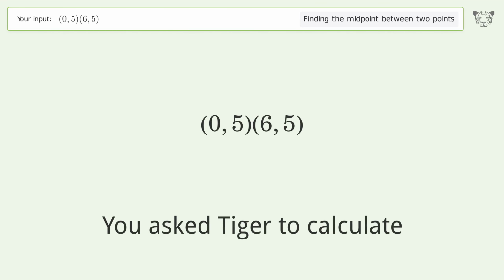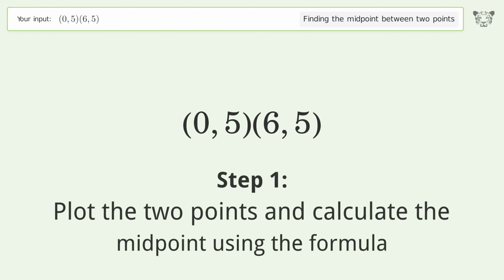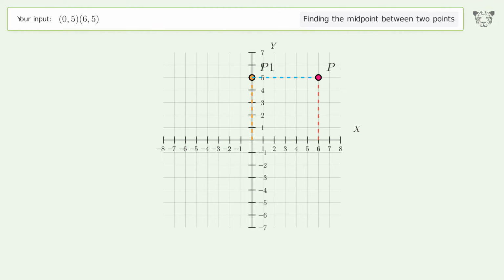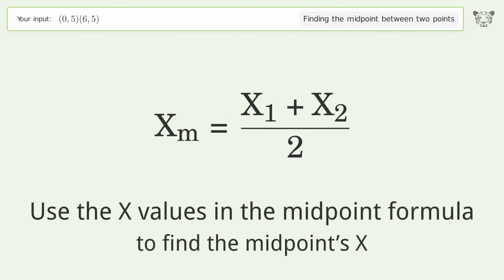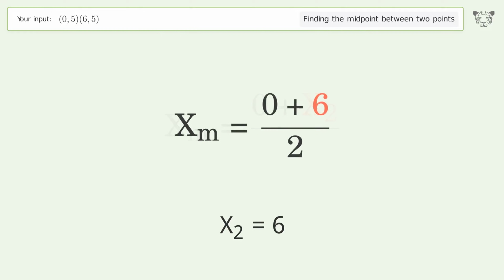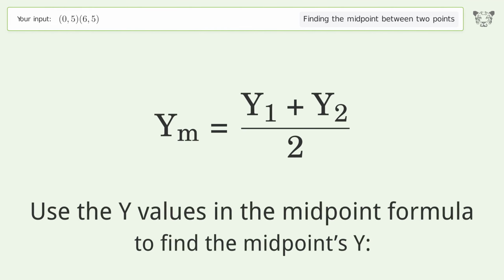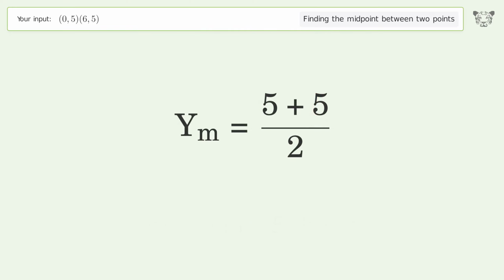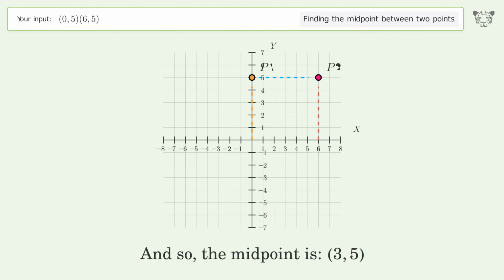Find the midpoint between two points p1 (0,5) and p2 (6,5): Step-by-Step Video Solution